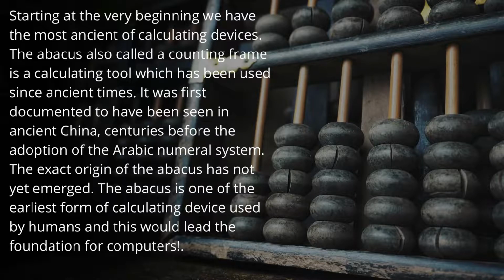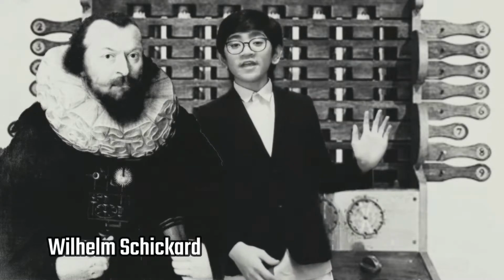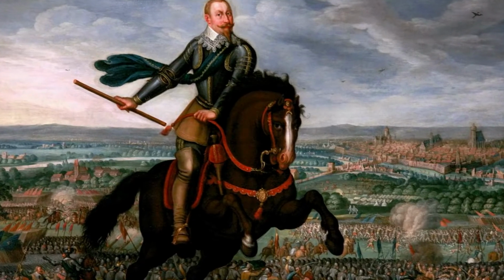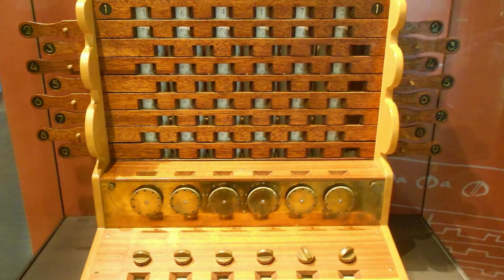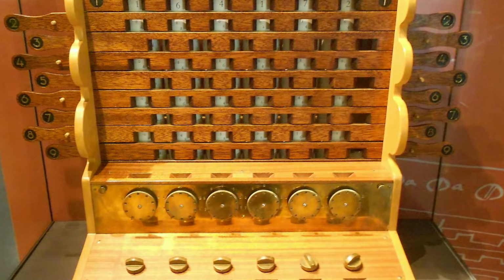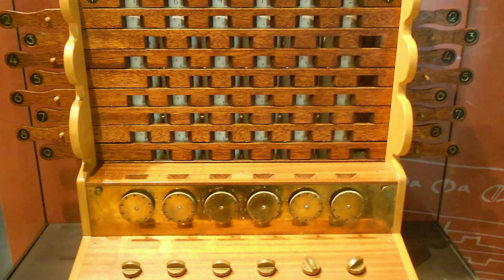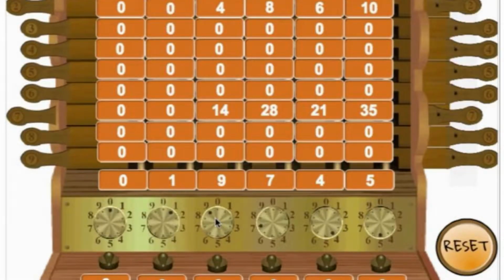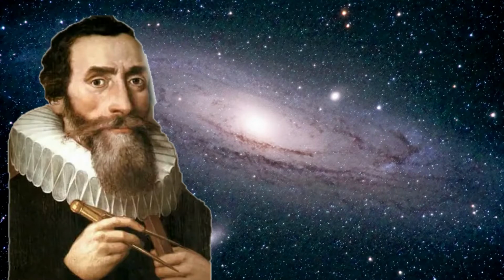Evolution of Computer | ICT Performance Task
In this video Nicholai uses the power of Editing Time travel and create a paradox just to state the Evolution of computers.